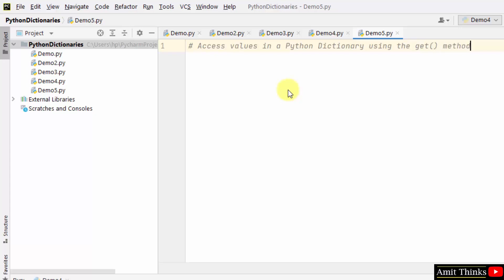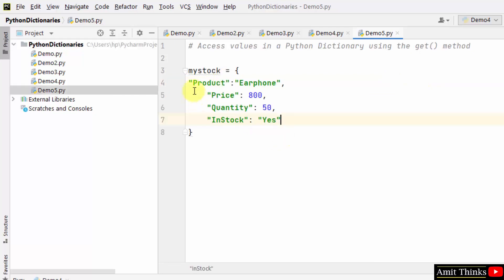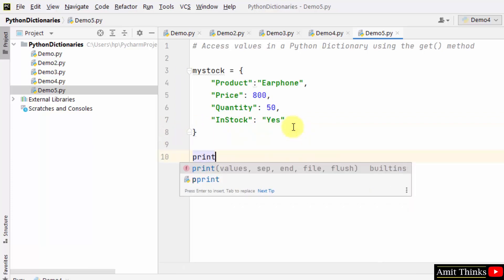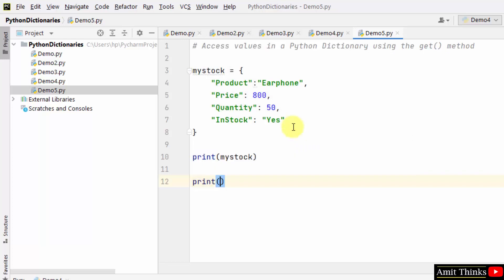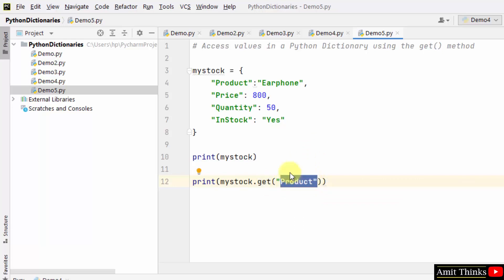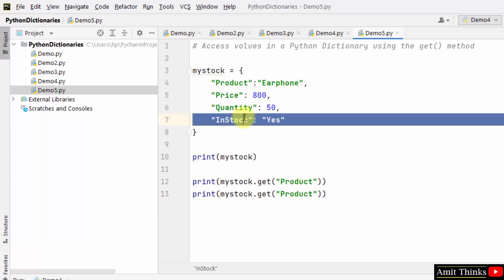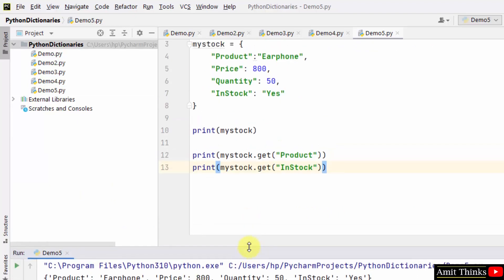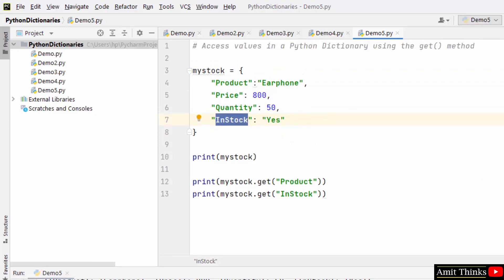How to Access values in a Python Dictionary using the get() method | Amit Thinks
In this video, learn how to Access values in a Python Dictionary using the get() method. Dictionary represents the key-value pair in Python, enclosed in curly braces. Keys are unique and a colon separates it from value, whereas comma separates the items.